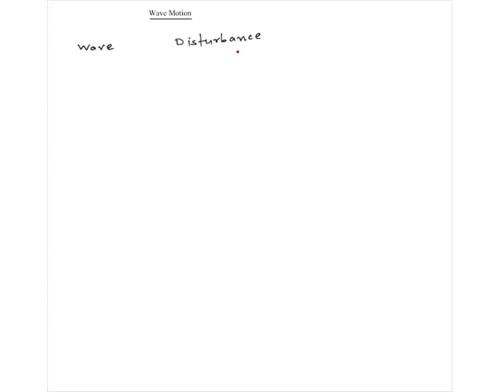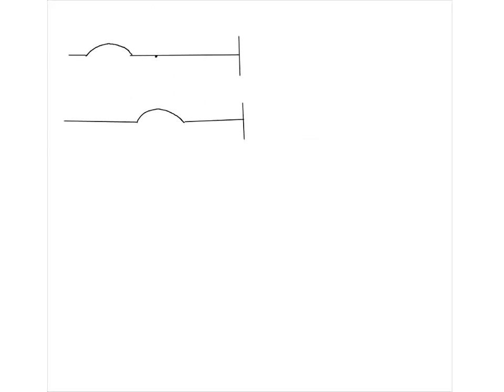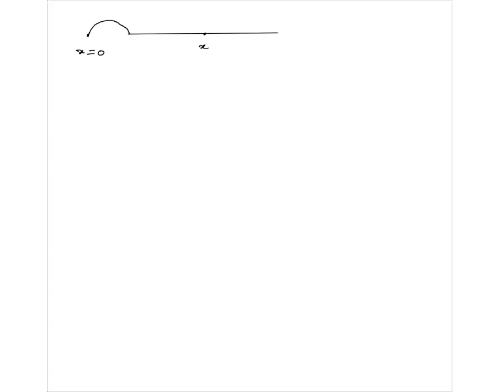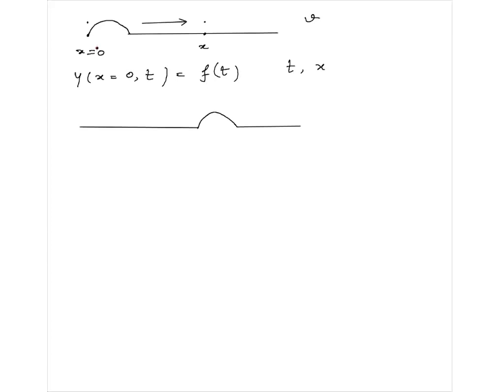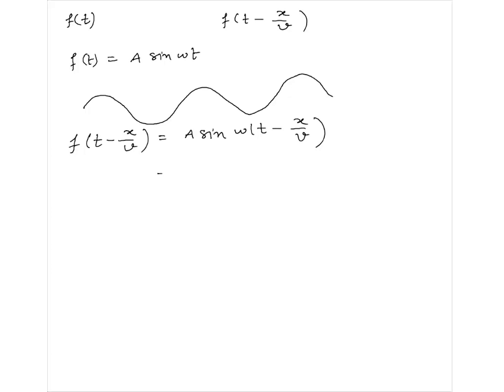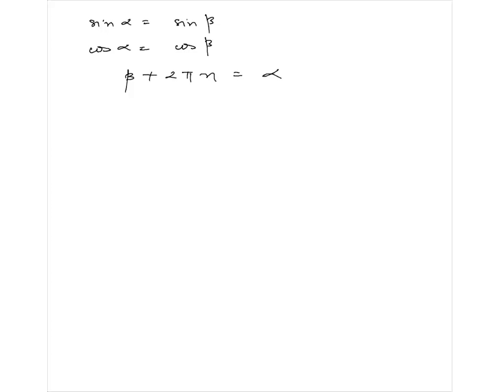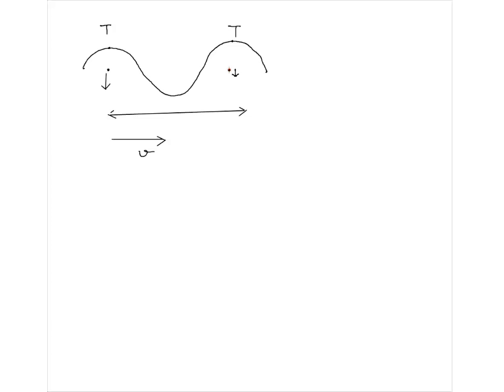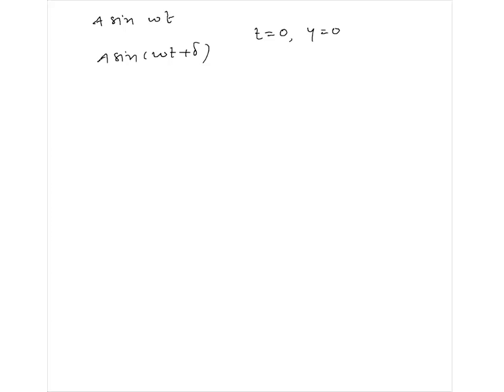Class 01 - Wave Motion